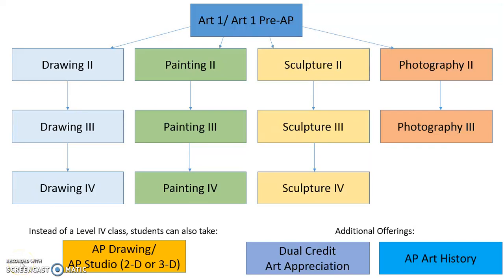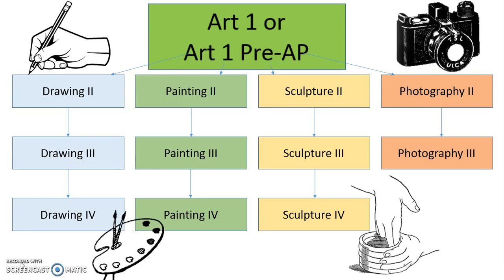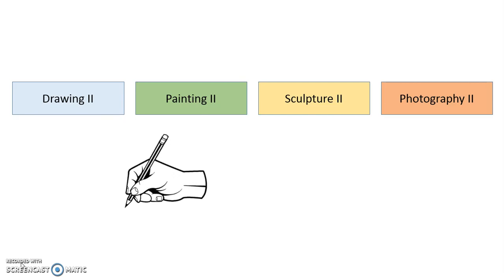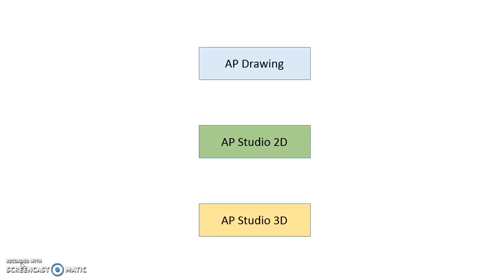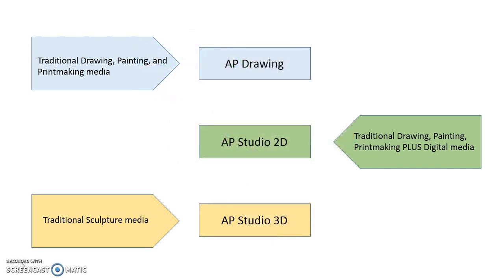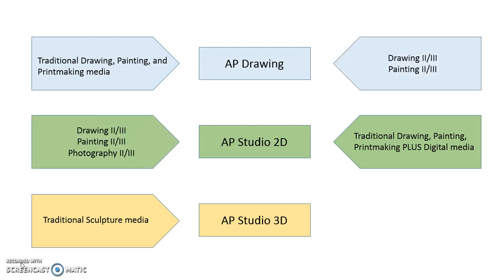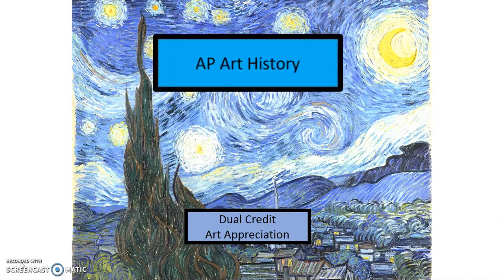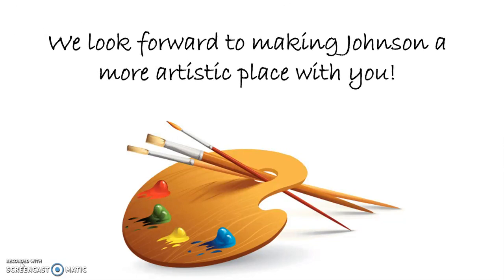Johnson Art Pathways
This video provides Johnson High School students and parents with information regarding all that our art program has to offer, and the path students should take when following a Fine Arts/Art endorsement plan.  Closed Captions available in English.